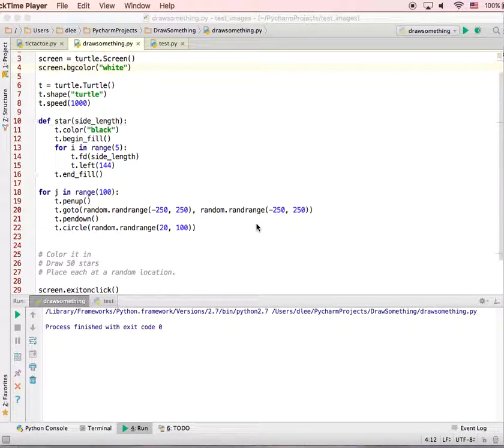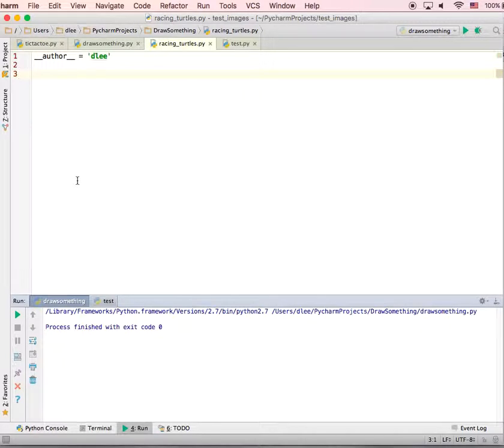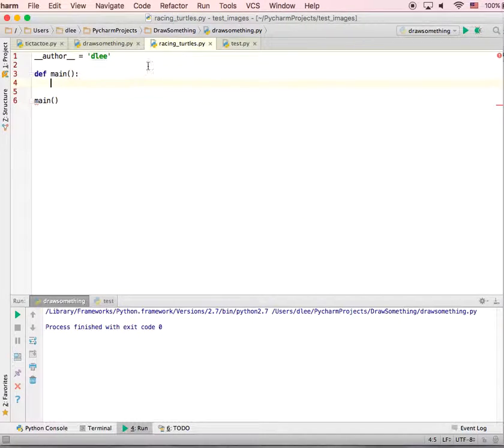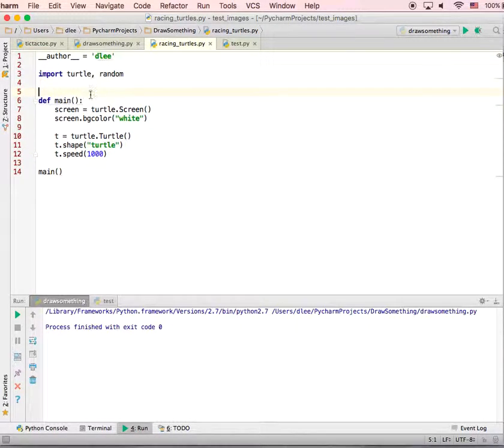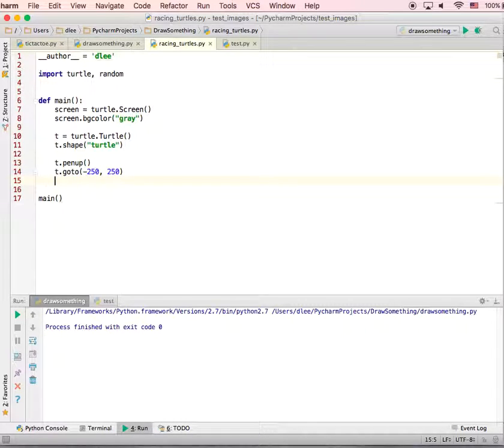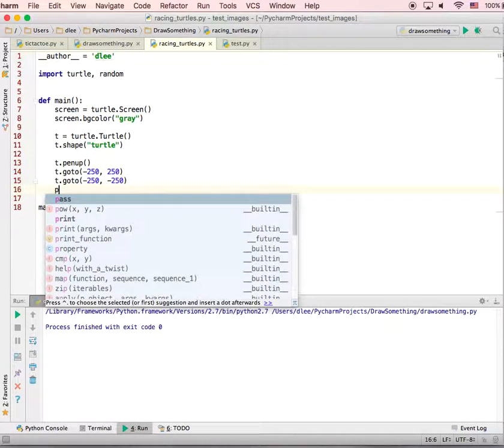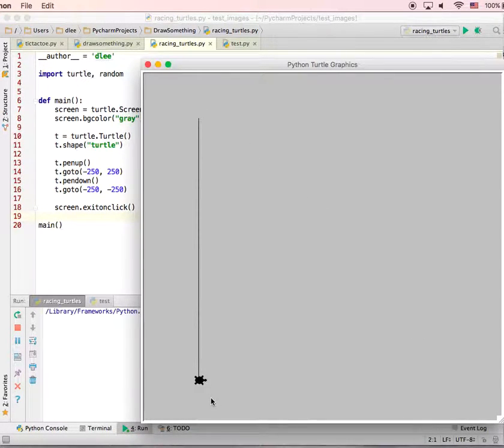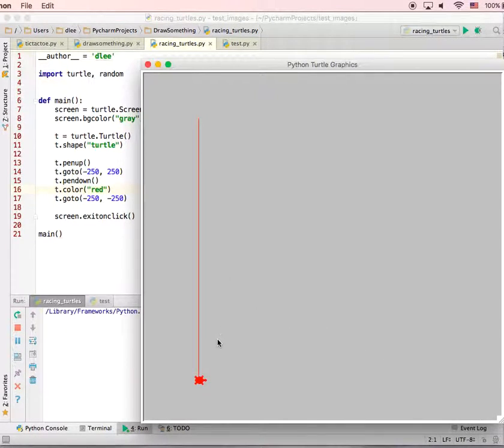1 Racing Turtle Starting:Finish